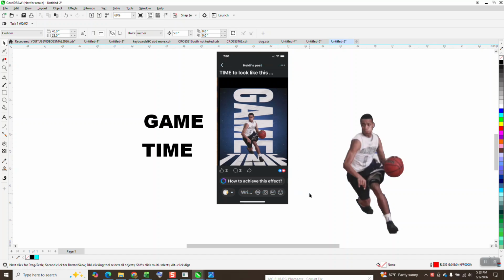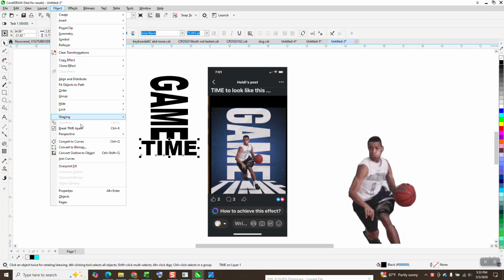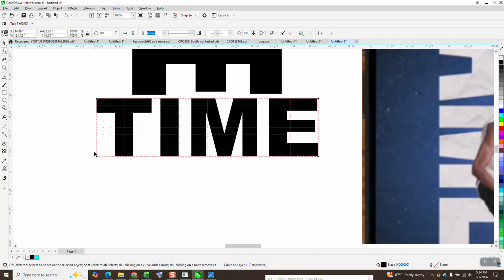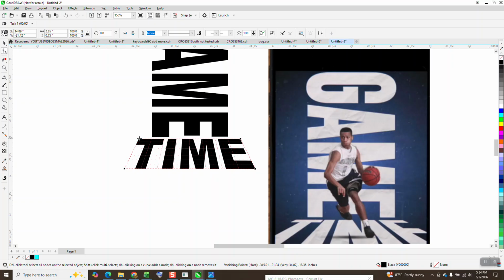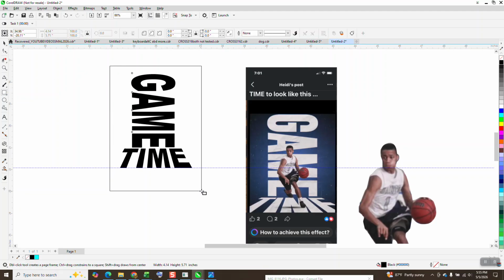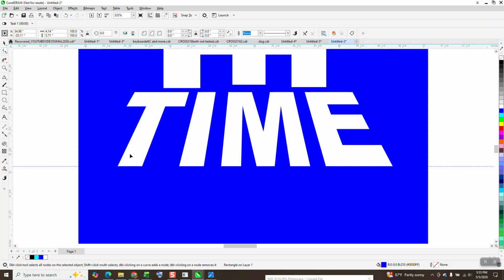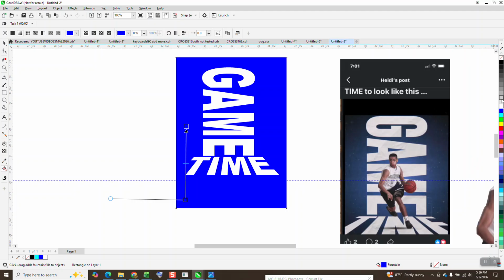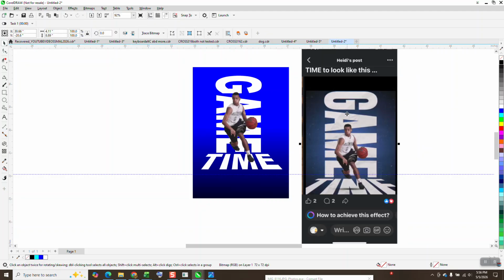Corel Draw Tips & Tricks Get this Effect with the Perspective Tool